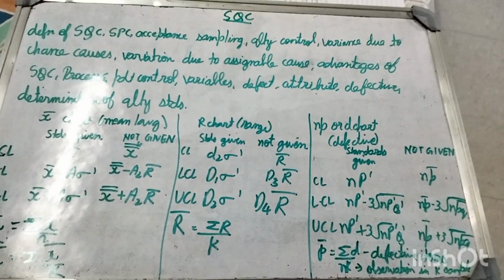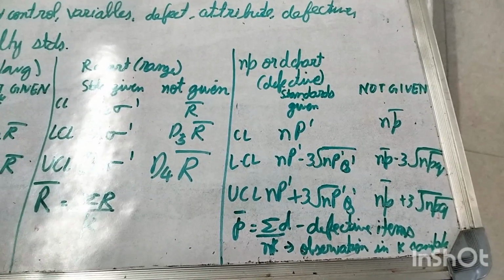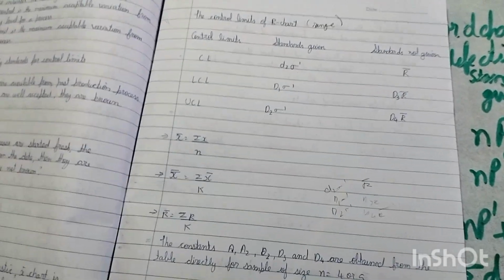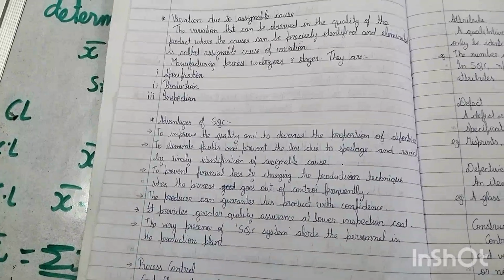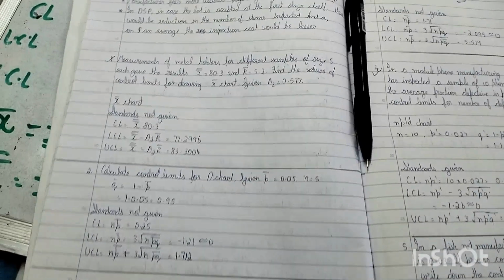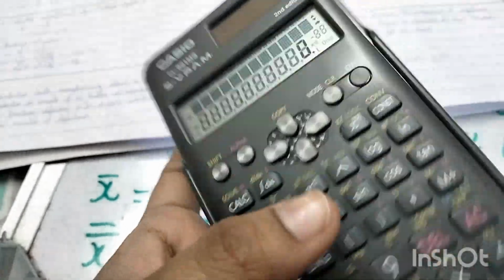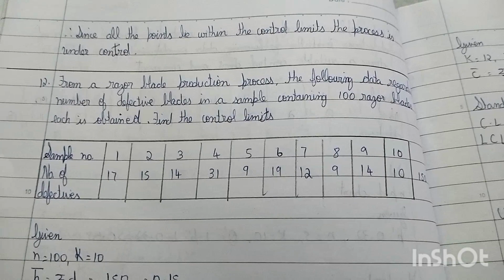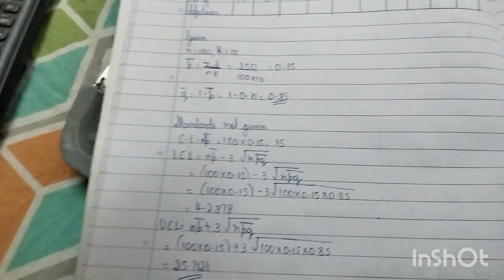2nd PUC statistics Statistical Quality control in one shot/Mishell